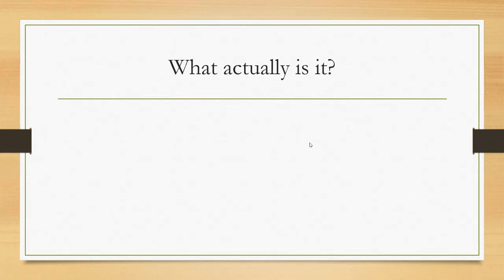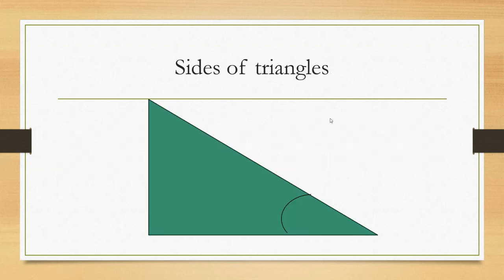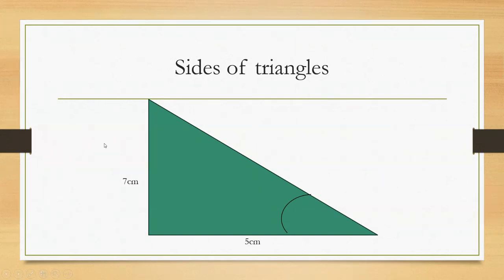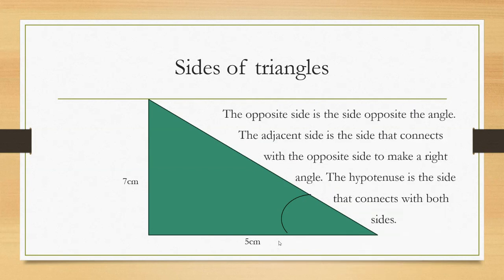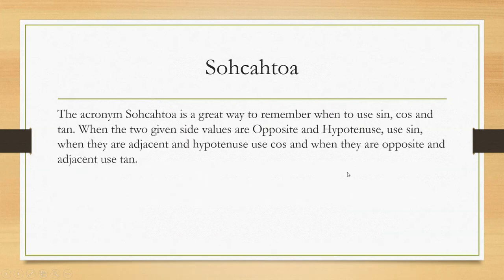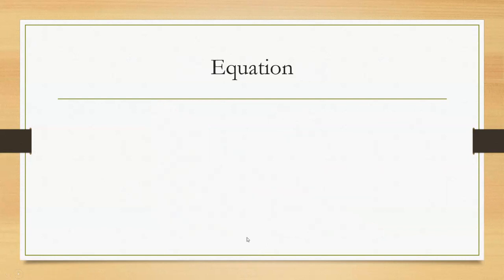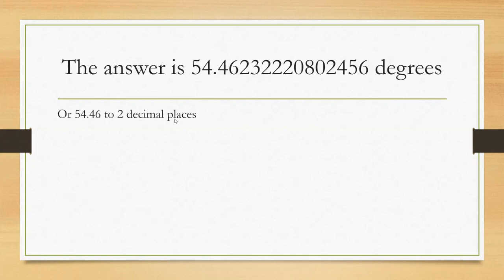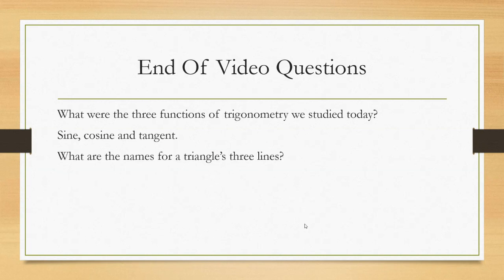How To Find Missing Angles With Trigonometry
In this educational video, we study the mathematical branch called Trigonometry and how to find missing angles using it.